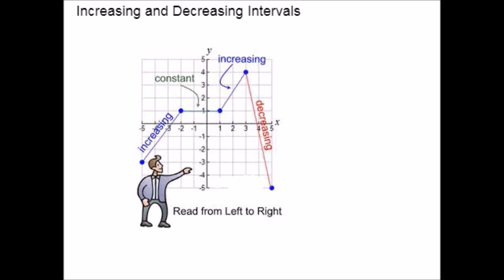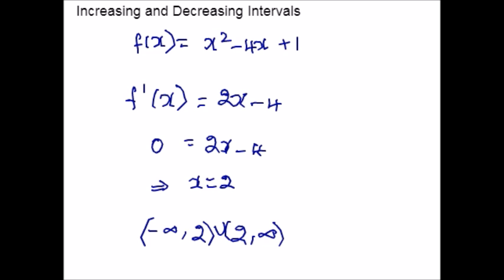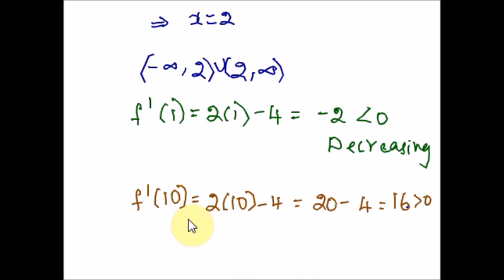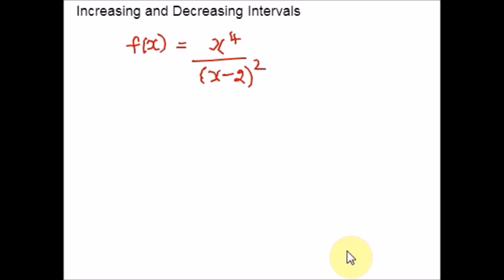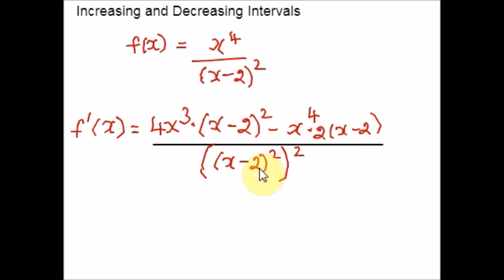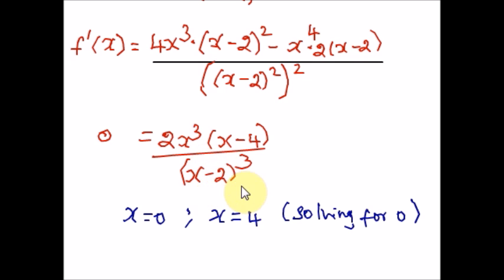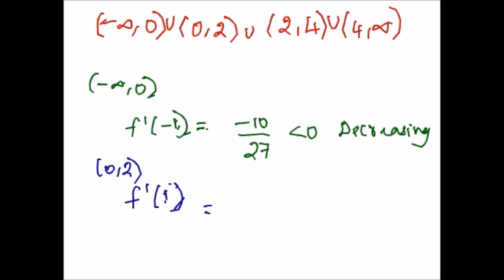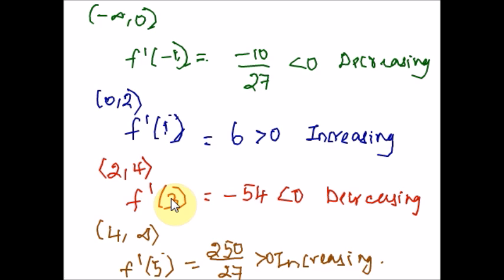Increasing And Decreasing Intervals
First derivative of a function to find intervals
Find roots to check whether the interval increasing/decreasing
Increasing Interval
Decreasing Interval
Discontinuity
Intervals below and above the roots
Increasing and decreasing interval of a function
Increasing and decreasing interval using derivatives